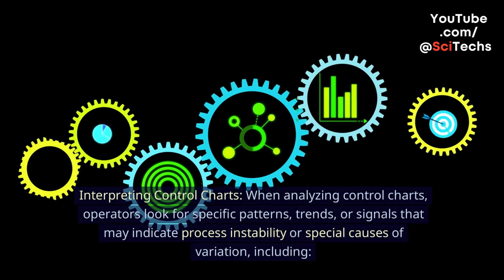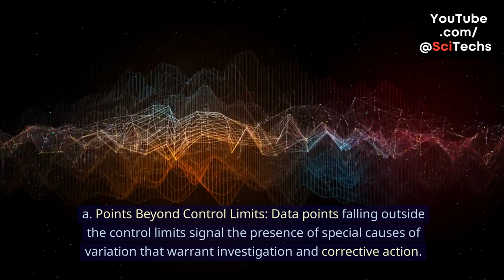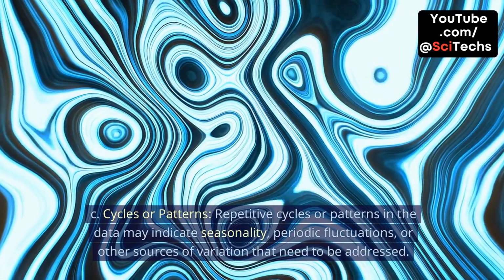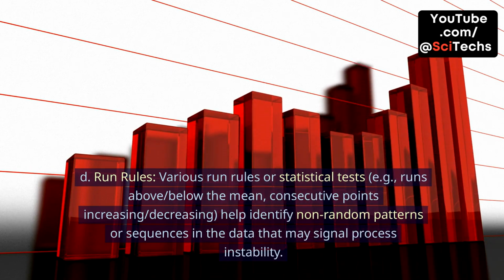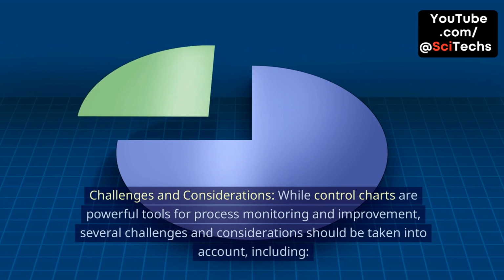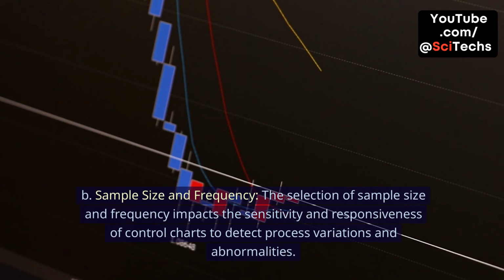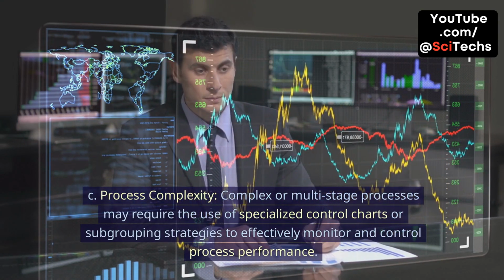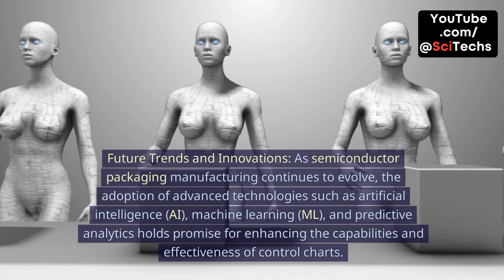5243b Semiconductor Packaging -- Process Control -- Control Charts 2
**Video Description:**

Join us for an insightful exploration of "Semiconductor Packaging: John D Thomas, Alex Ruth," Book 5, Section 2, Chapter 4, Topic 3 (part 2), as we uncover the significance of Interpreting Control Charts in semiconductor manufacturing.

**Understanding Control Charts:**

Discover how Control Charts serve as vital tools for monitoring and analyzing process stability and variation in semiconductor packaging. Learn how operators interpret specific patterns, trends, and signals within Control Charts to identify process instability or special causes of variation.

**Key Interpretation Points:**

Explore the critical elements operators scrutinize within Control Charts, including data points beyond control limits, sustained trends, repetitive patterns, and adherence to run rules. Understand how these insights prompt investigation and corrective actions to maintain process integrity and quality.

Delve into the challenges and considerations associated with Control Charts, such as data accuracy, sample size optimization, managing process complexity, and the importance of operator training for effective interpretation and response.

**Future Trends and Innovations:**

Explore the future of semiconductor packaging with advancements in AI, ML, and predictive analytics. Discover how these technologies enhance Control Charts by enabling real-time analysis, anomaly detection, and predictive maintenance, fostering proactive quality management and continuous process optimization.

Join us as we navigate the intricate world of Control Charts in semiconductor packaging, empowering manufacturers with tools to ensure product quality, reliability, and efficiency.